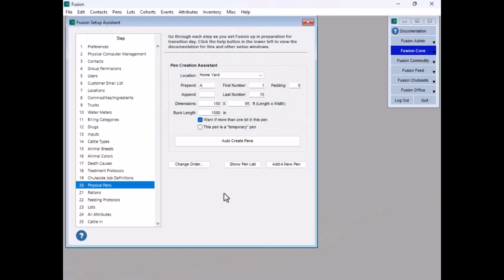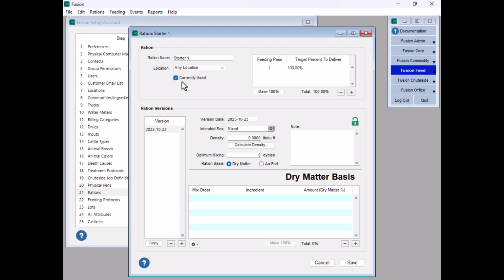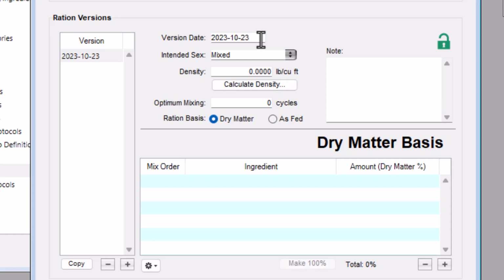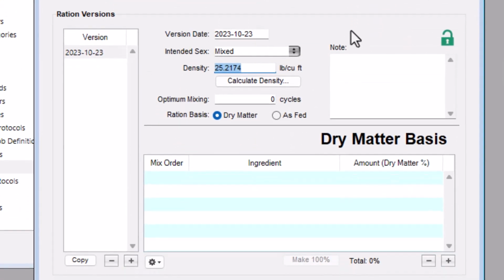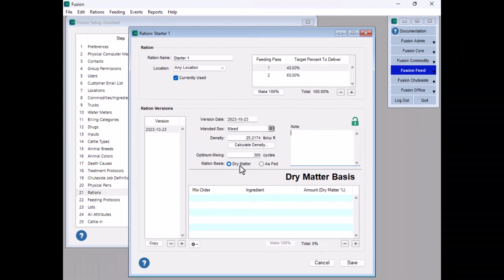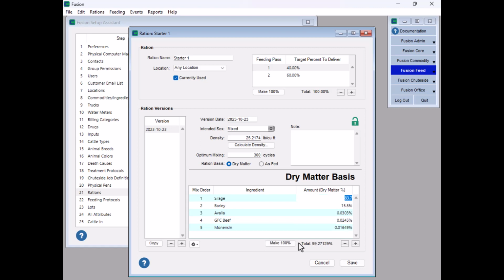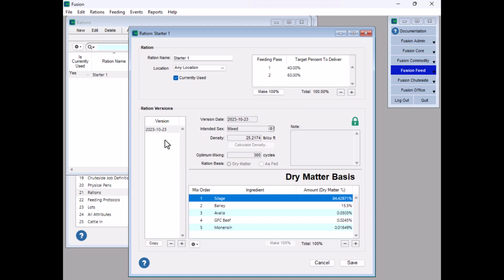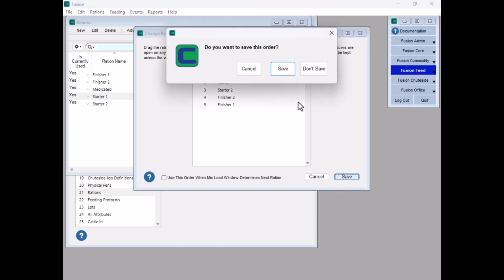Guide to Creating Rations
Learn how to create rations and ration versions in this video, and how to arrange them into a feed order if you want to do that.